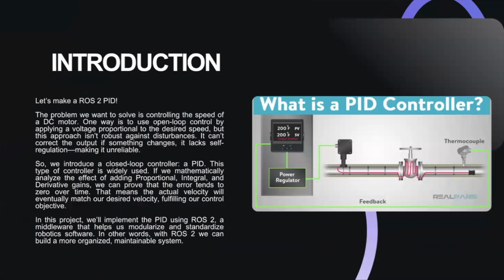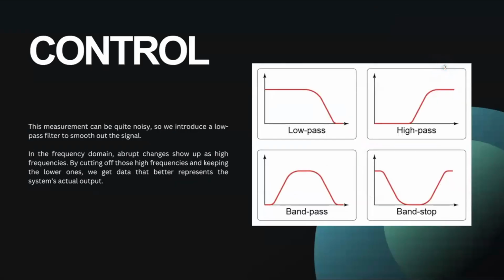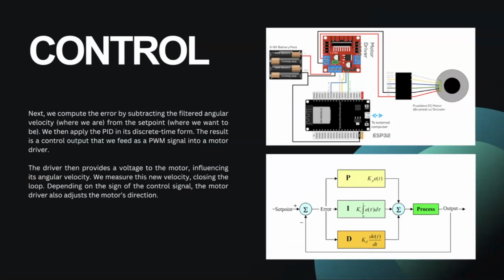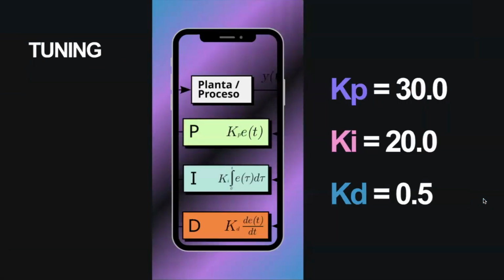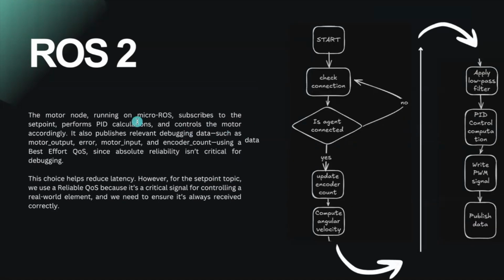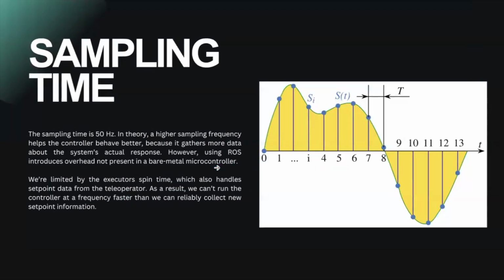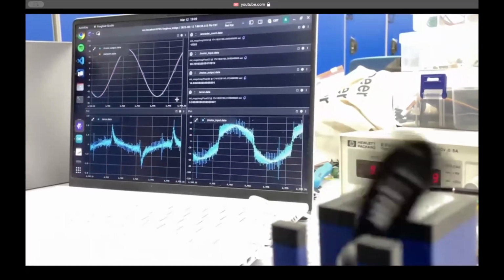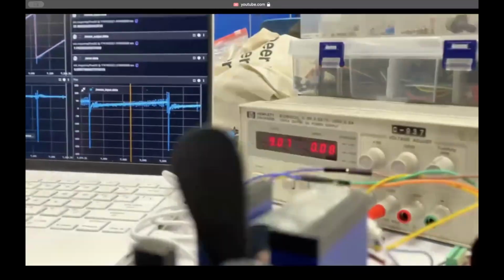manchester robotics final video